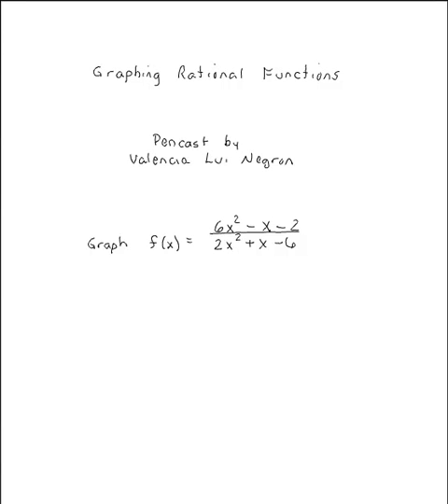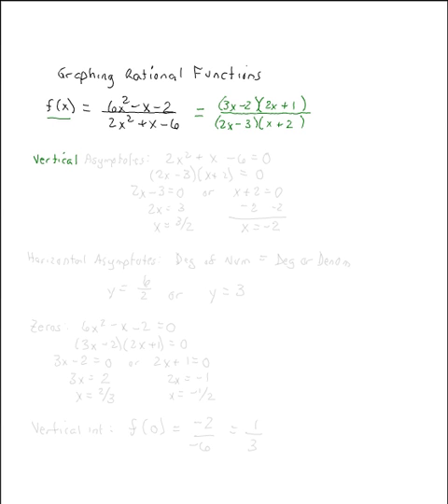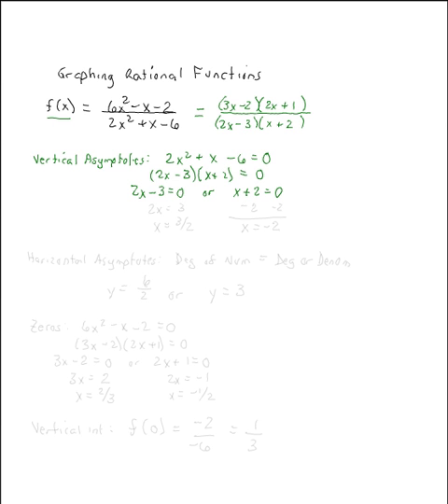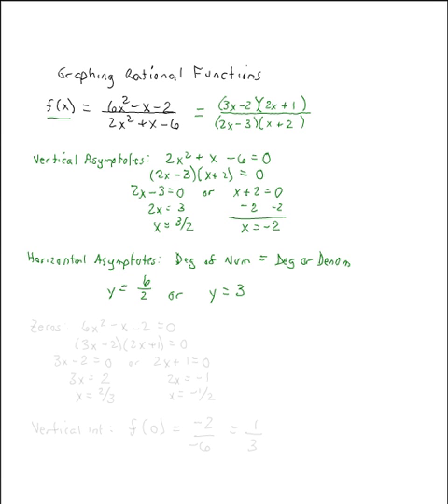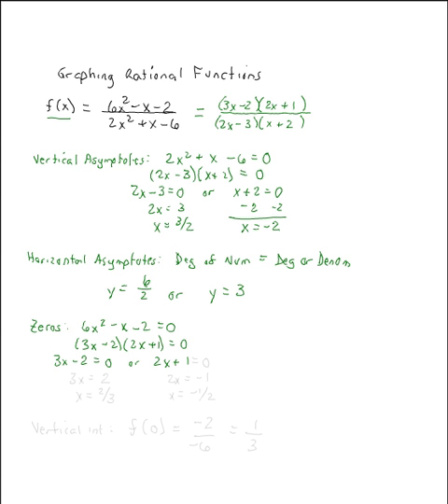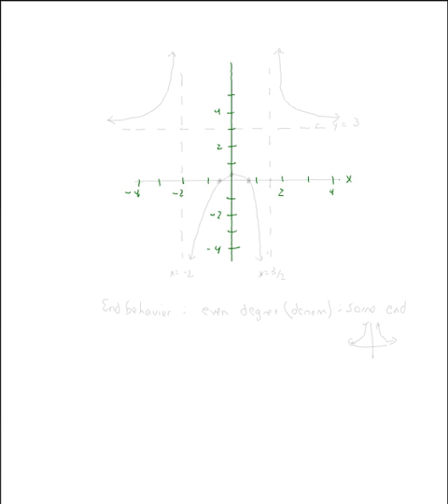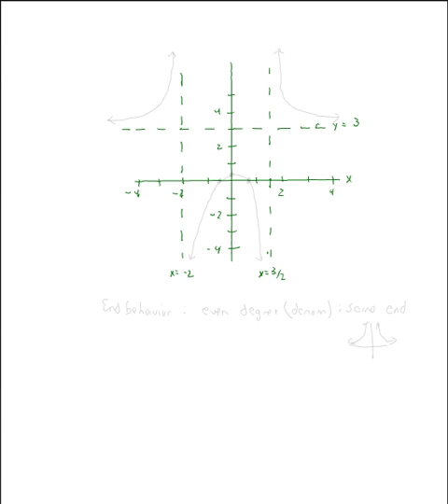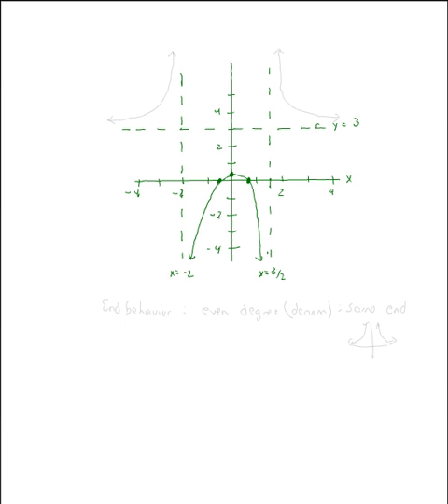Graphing Rational Functions (asymptotes and intercepts)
Graphing Rational Functions (asymptotes and intercepts) by Luis Negron - -
Valencia College Math Help 24/7